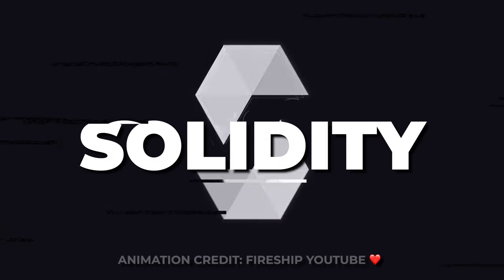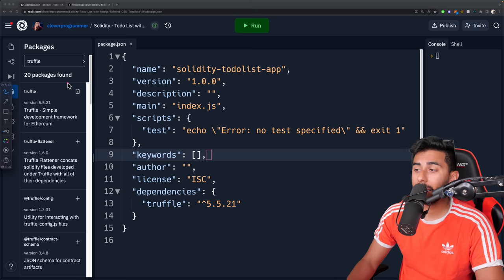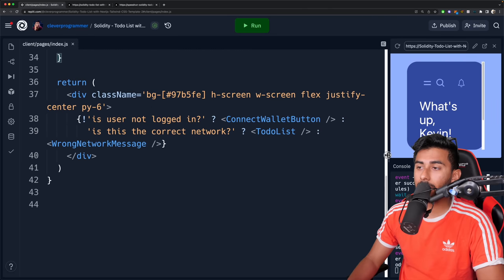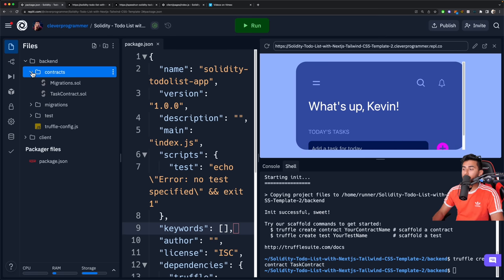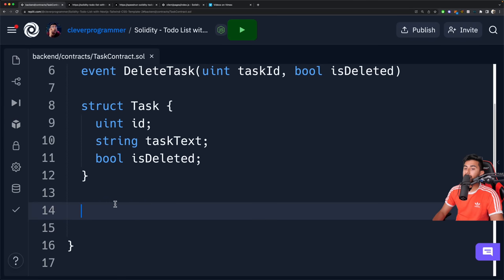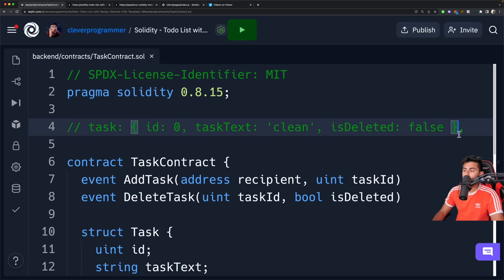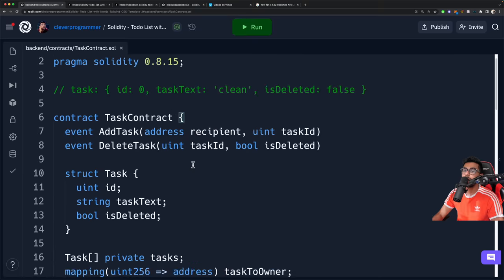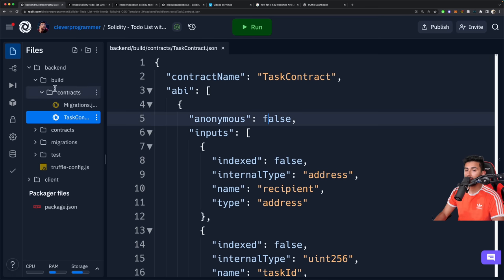🔴 Build a Todo App with Solidity, Next.js & Truffle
We just created a Todo App using Solidity. This will be the best way for you to dive into blockchain development 🔝. Made with lots of ❤️. Kickstart your Blockchain Development career or take it to the next level with this course. This course is perfect for Beginners as well as Intermediate Developers.